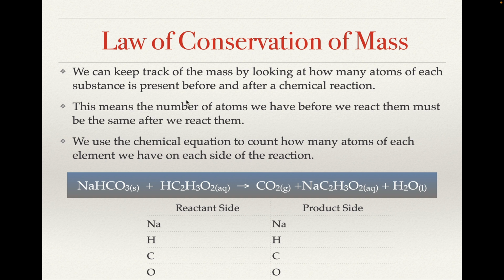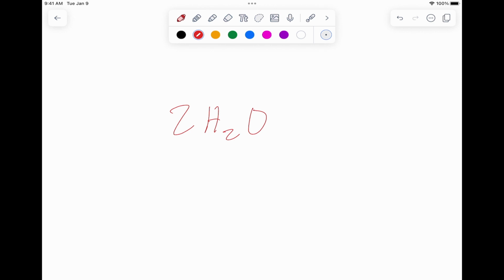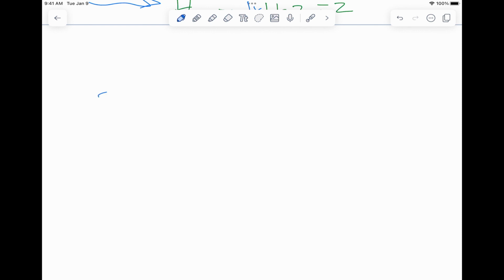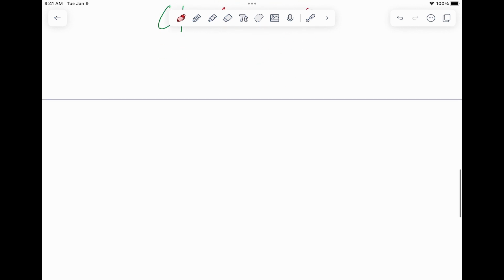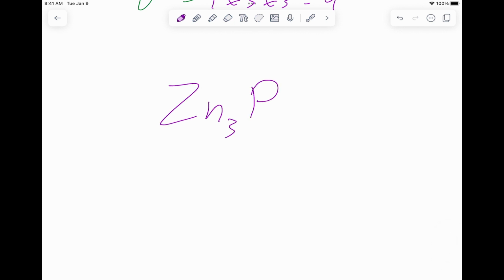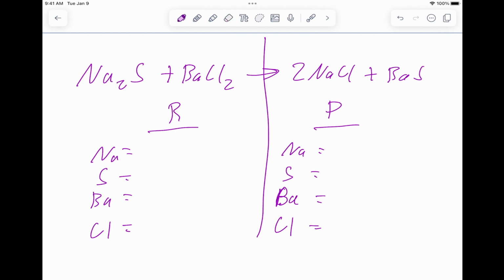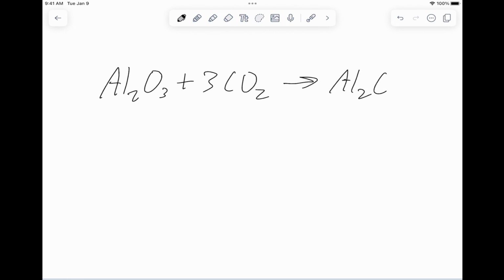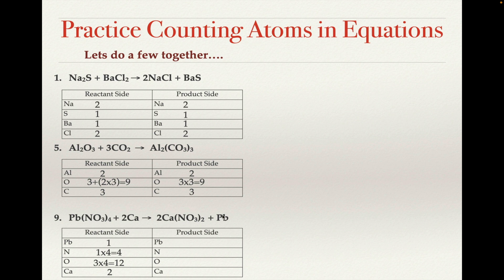Counting Atoms in Compounds